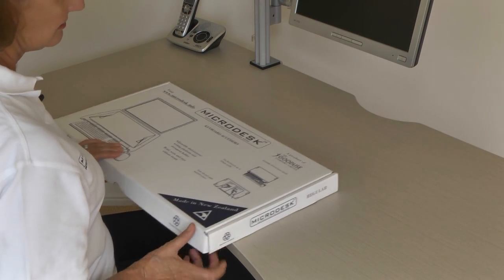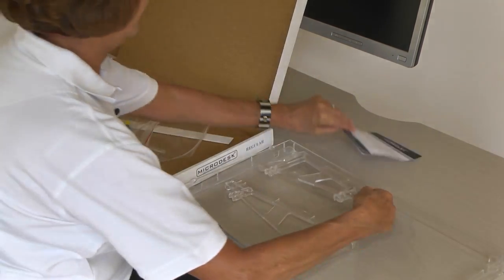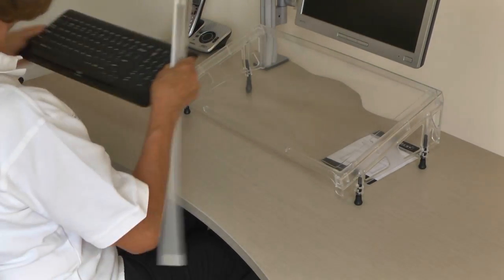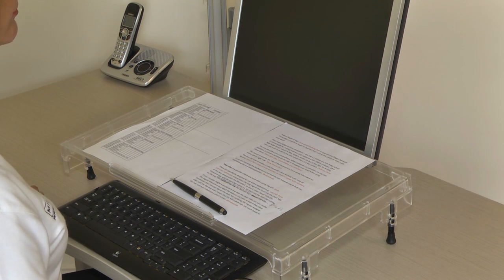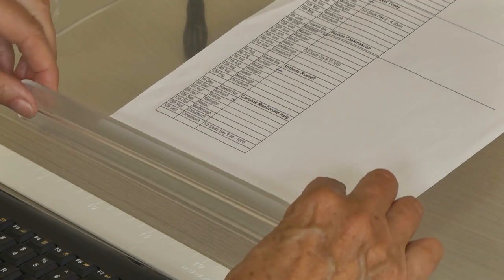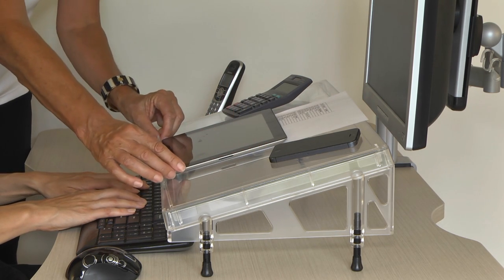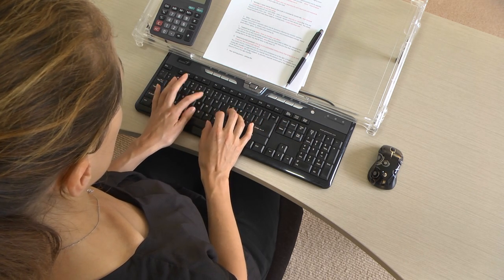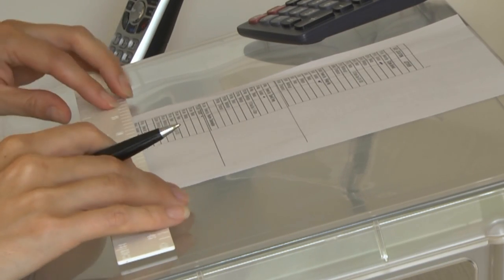Microdesk Assembly & Usage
How to assemble and get the most from your Microdesk - the writing platform for keyboard work.